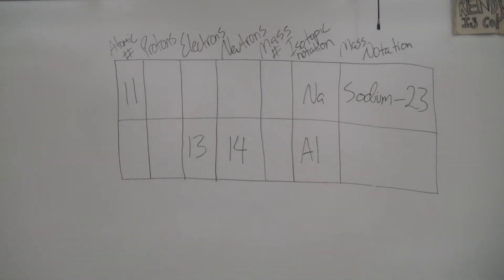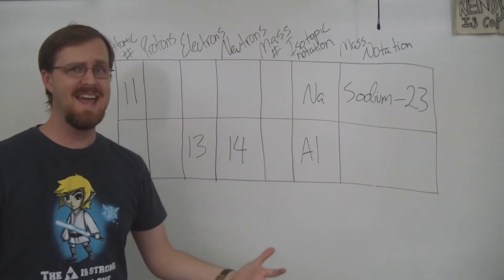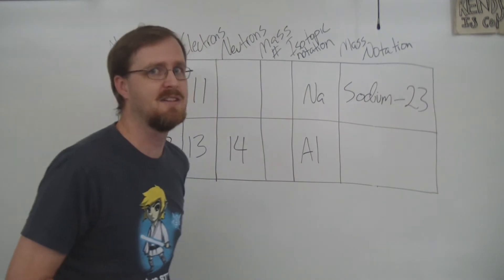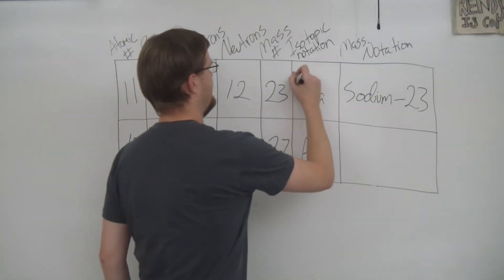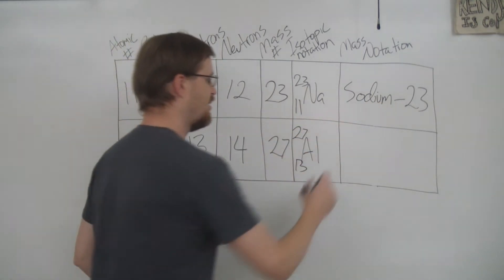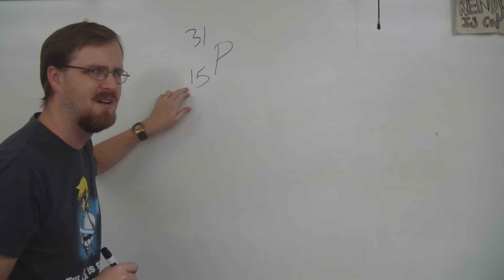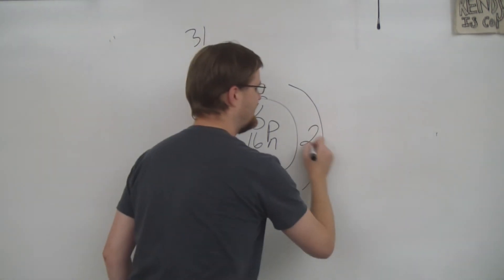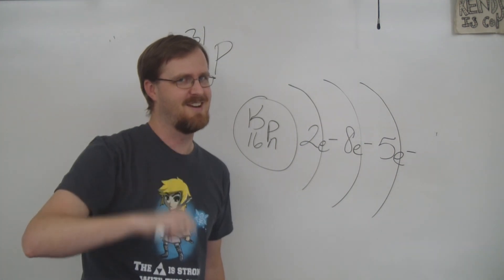Finding the Particles in an Atom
Not Dan hosts the Atomic Game Show where he shows you how to find the number of protons, electrons, and neutrons in an atom.  Also along for the ride is the atomic number, mass number, isotopic notation, and the mass notation.

"When the Surf Meets the Blues" by Smokin' Blue Notes